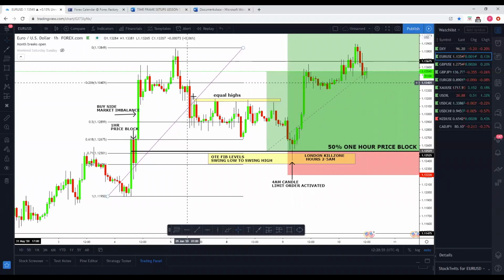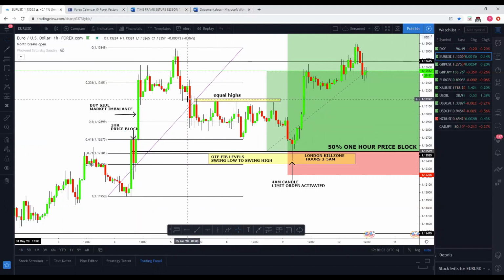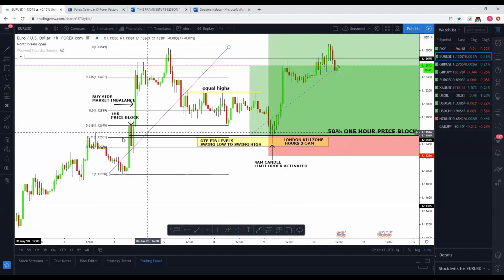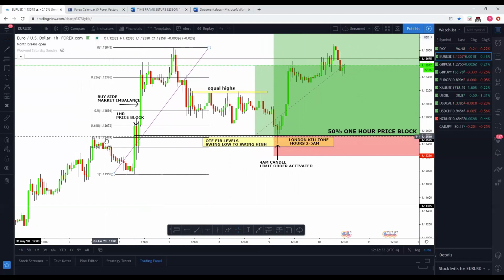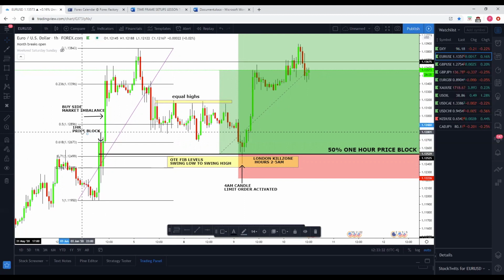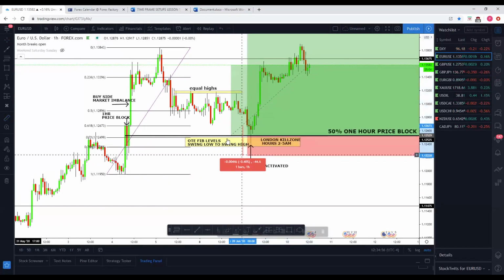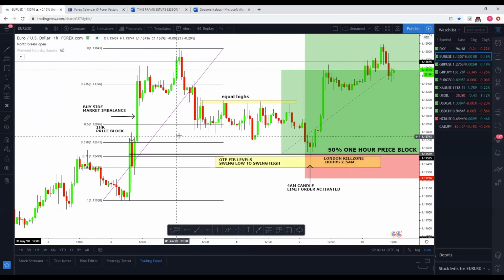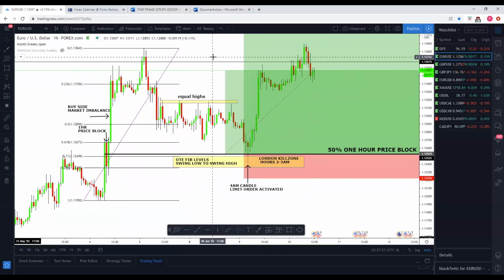Eur/Usd institutional break down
Eur/Usd 1hr time frame breakdown using Institutional concepts.

Beat and editing credits - IG @diegothetrader

All concepts have been learned from public
Inner circle trader material (ICT).